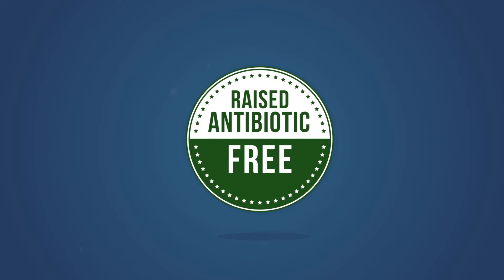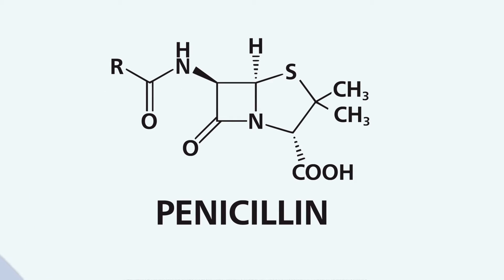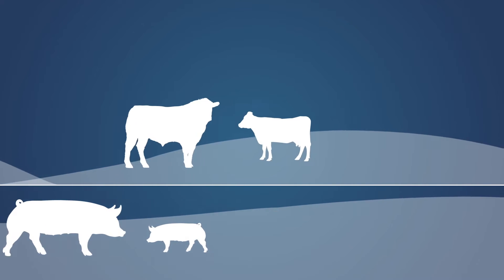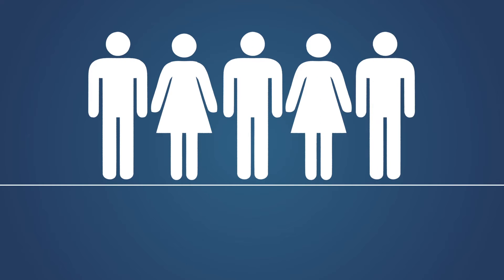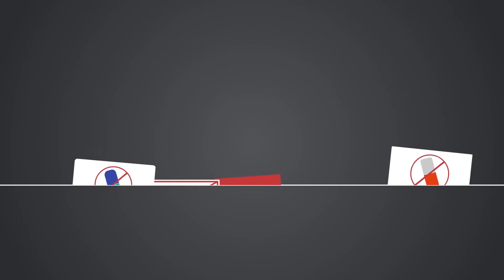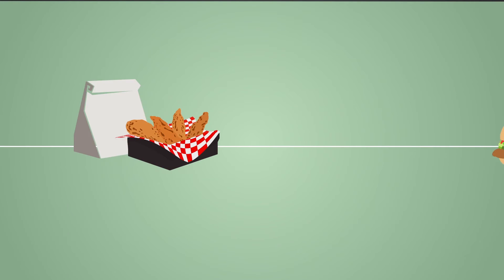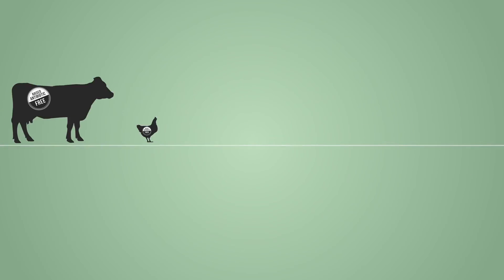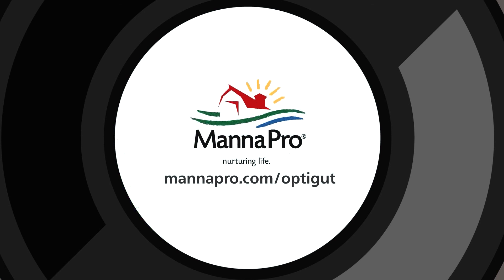A History of Antibiotics - Manna Pro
A History of Antibiotics - Watch this quick video timeline and learn about the history of antibiotics in the food chain as well as why more and more animal feed companies are offering antibiotic-free products!